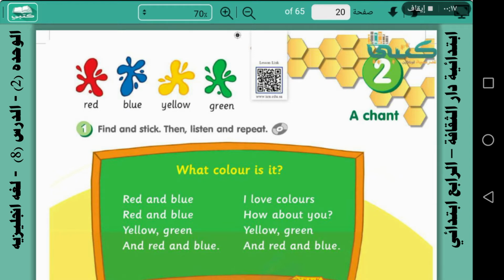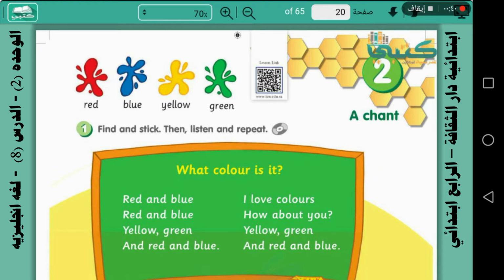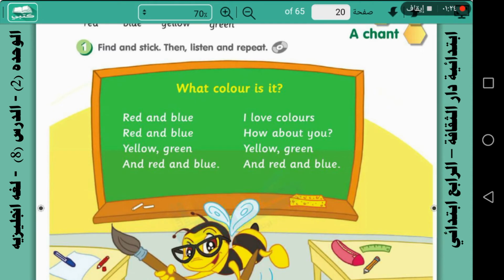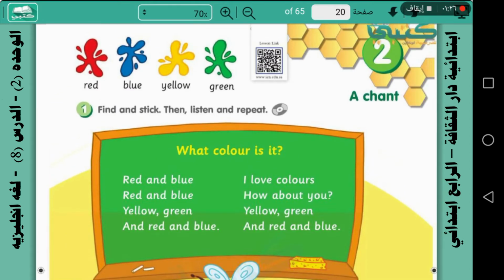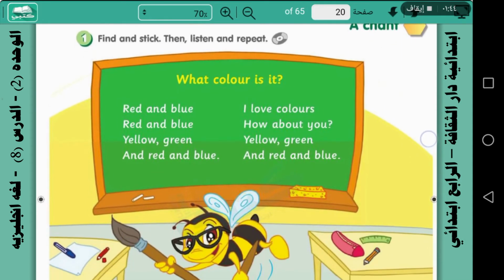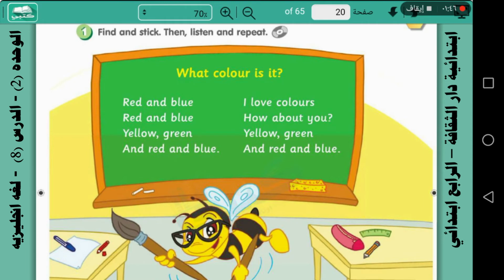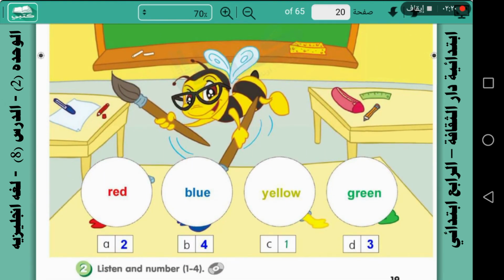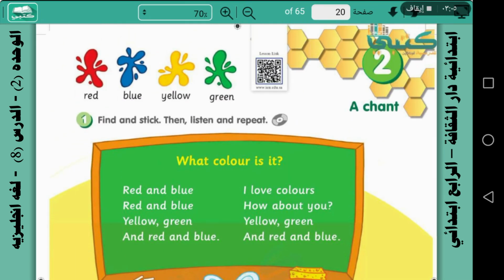‪الوحده 2 الدرس 8 الصف الرابع الابتدائي لغه انجليزيه